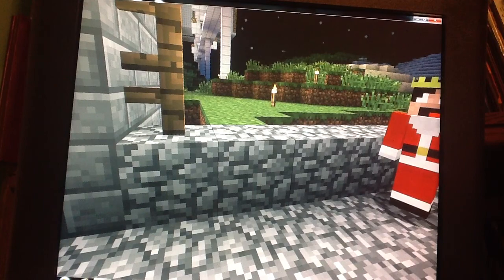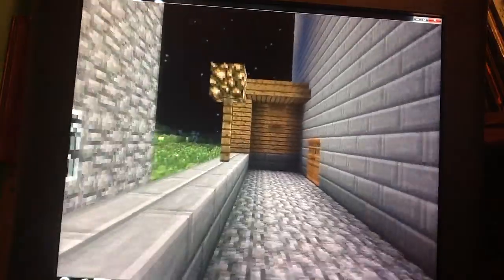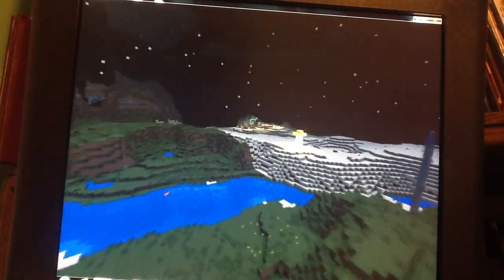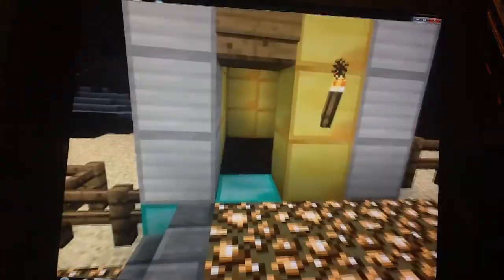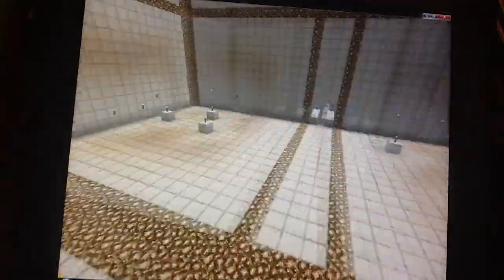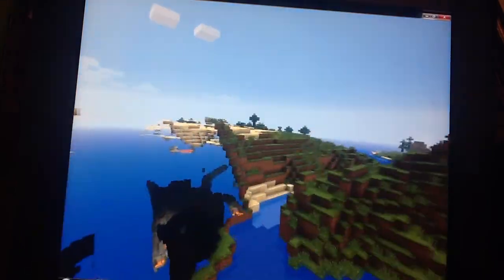MineCraft Server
My new favorite server, courtesy of *censored* at *censored*. Hope you enjoy it!